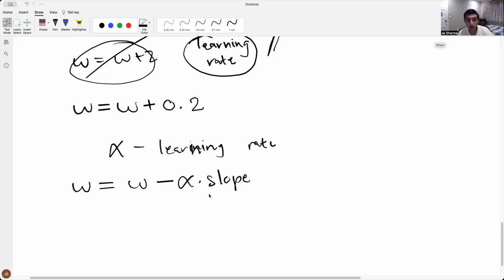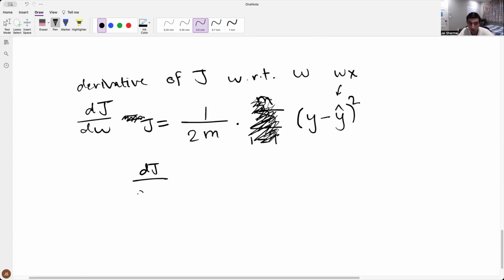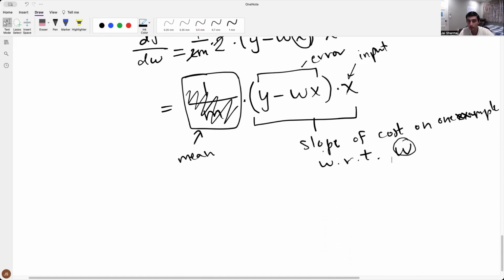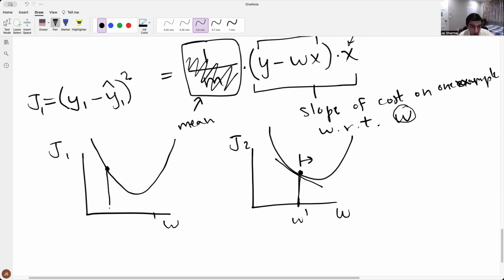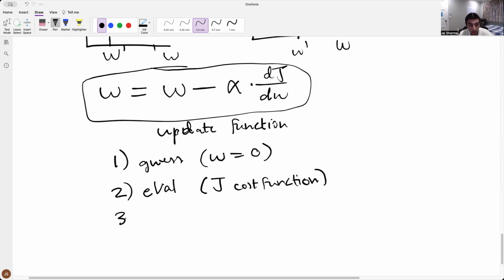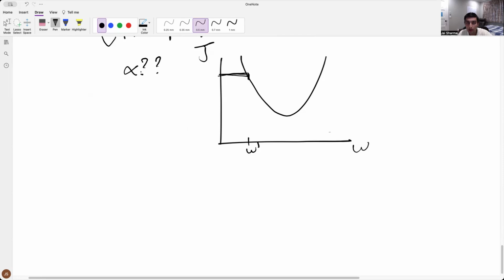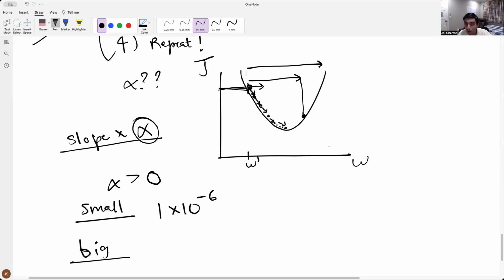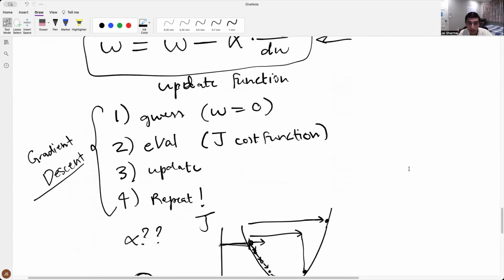Parameter Update for Linear Regression (Part 2)